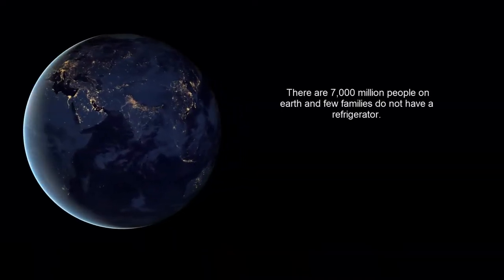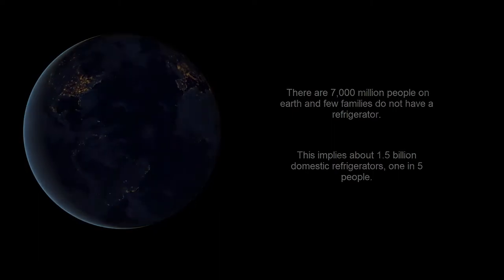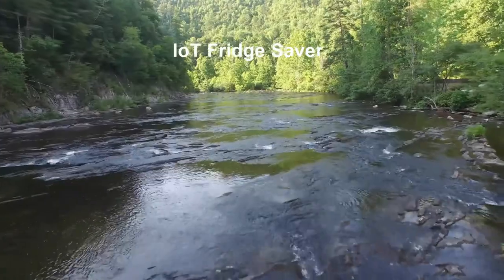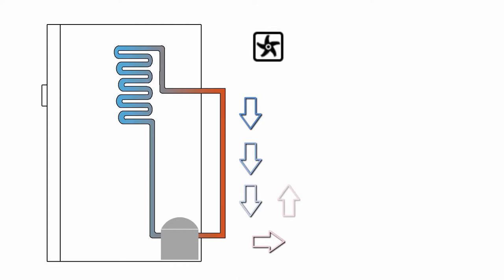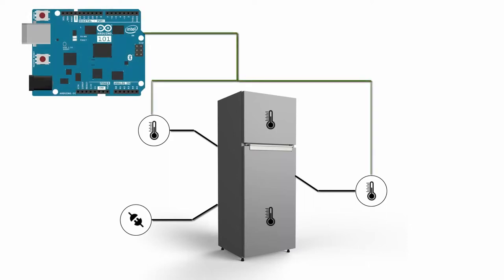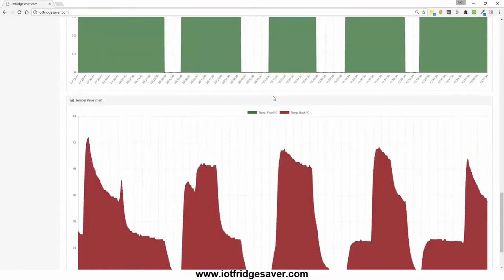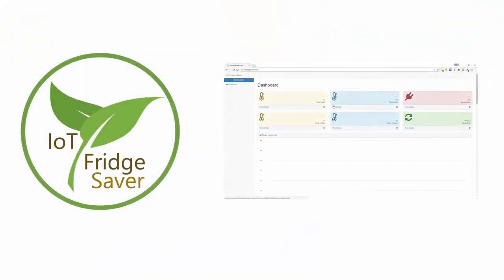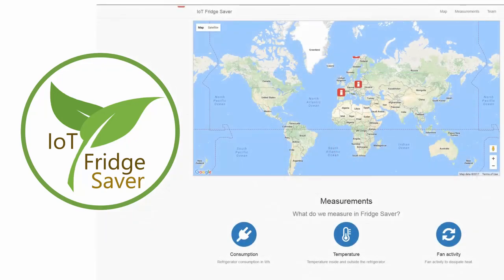IoT Fridge Saver a MAKER breeze for the world.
IOT Fridge Saver gives us access to hidden data.  Allowing us to know the device’s performance and even compare it to other models.

Thanks to IOT Fridge Saver’s Fresh Flow system, an air current is created that dissipates the heat that would normally build up behind the refrigerator.

if we manage to reduce the consumption of thousand or even Millions of refrigerators world wide, could you imagine the impact that would have on the planet?

Thanks to the Arduino 101, we can collect the data from all the sensors.  With this information, we can know when to fire the fans connected to the Arduino 101 and the real time status of our refrigerator.

    The data is send to the internet via a wireless module and stored on a cloud platform.

This project is developed by:

Luis del Valle       @programarfacilc
Germán  Martín   @gmag12
Jose Manuel         @G4lile0

IOT Fridge Saver is an opensource project, that compete in the Intel® Hacks 2017 , so information will be released a soon as challenge end next 21st August.

Build your own IOT Fridge Saver and help us save the planet and reduce the CO2 emissions

Bond2312, thanks a lot for bringing your fantastic voice to the English video.